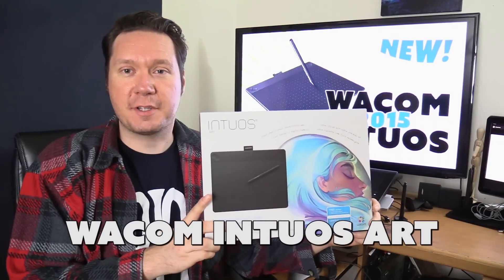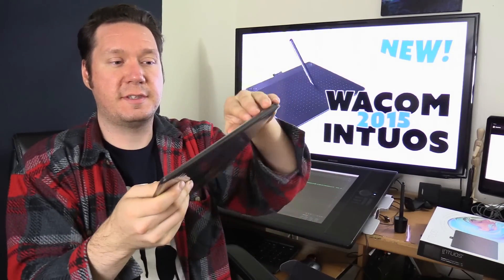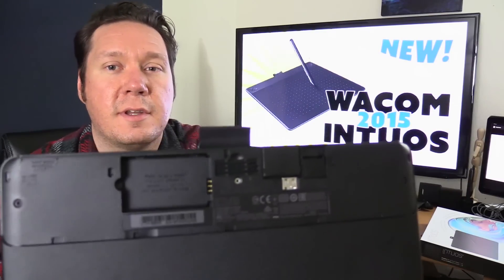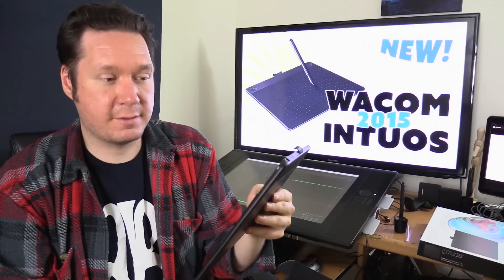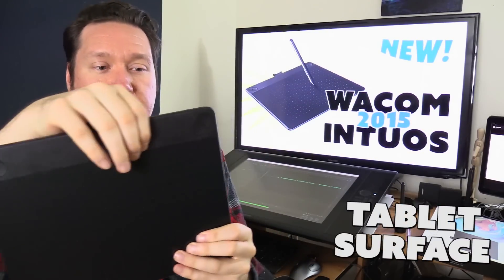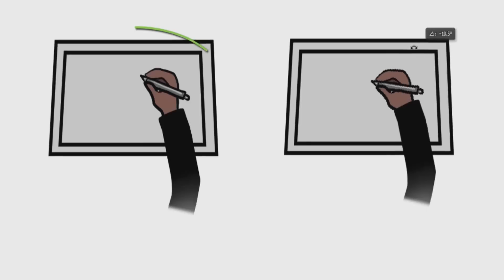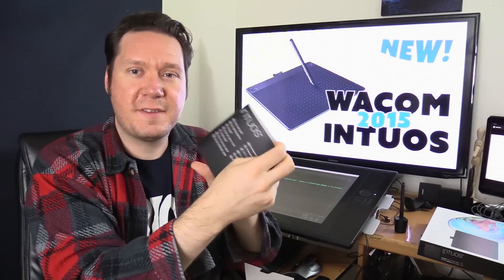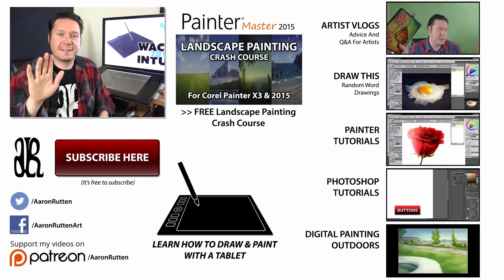Wacom INTUOS ART - Drawing Tablet Review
A quick unboxing of the Wacom Intuos Art Medium, one of the best affordable drawing tablets. I'll reveal what accessories the Intuos comes with and I'll explain the tablet specs and features.

0:00 INTRO
0:06 WACOM INTUOS ART
2:13 BACK PANEL
5:14 TOUCH ON/OFF
6:04 EXPRESS KEYS
6:58 TABLET SURFACE
8:50 PRESSURE LEVELS
9:13 USB CABLE
10:20 WARRANTY & MANUAL